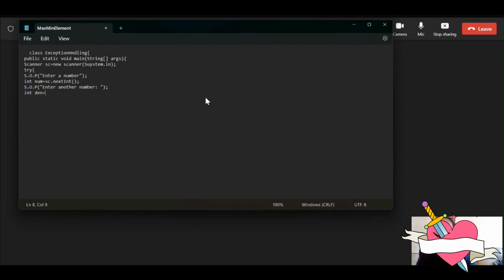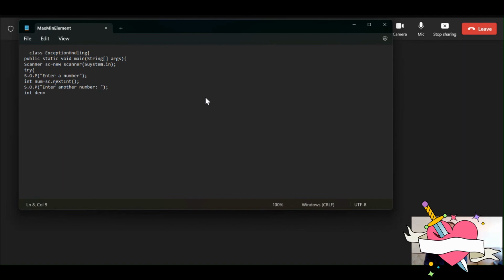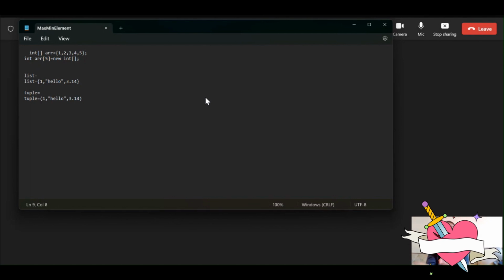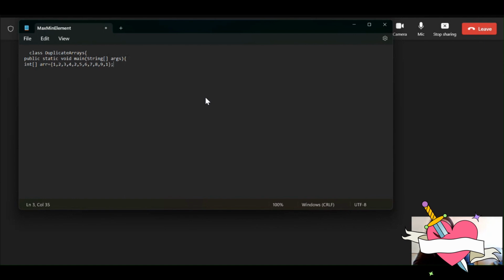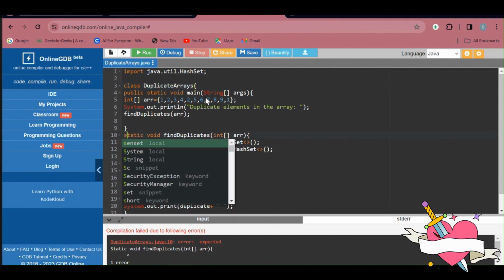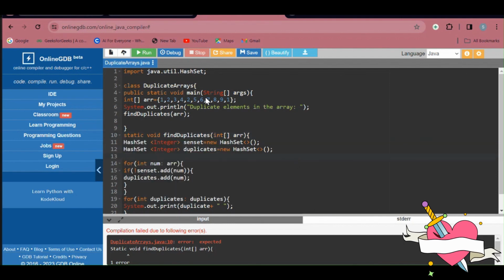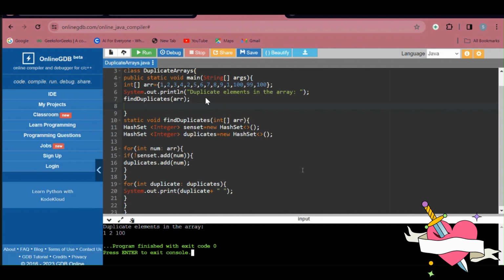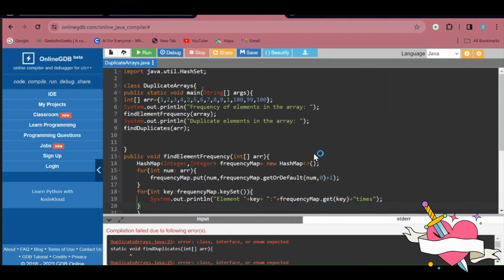TCS Front end interview| got selected🥳🎉| front end interview questions and answers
Tcs  interview  mock on oct-2023

Tcs frontend interview experience
react js interview questions and answers for 2 year experience.
redux interview questions.
react interview questions for experienced.
react js telephonic interview.

front end interview,
front end interview questions and answers,
react js,
react js interview for experienced,
react js interview questions and answers for 2 years experience,
react js interview questions and answers for freshers,
react js interview questions for senior developer,
react js real time interview,
reactjs interview,